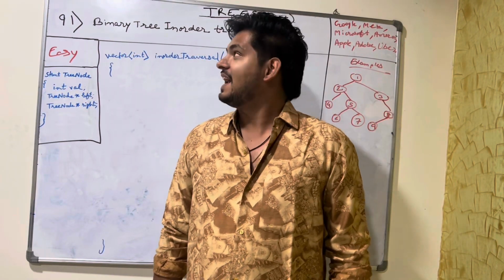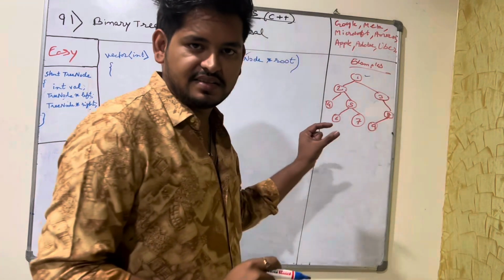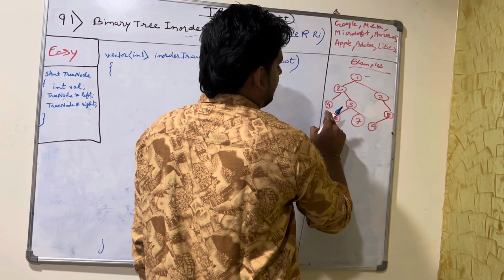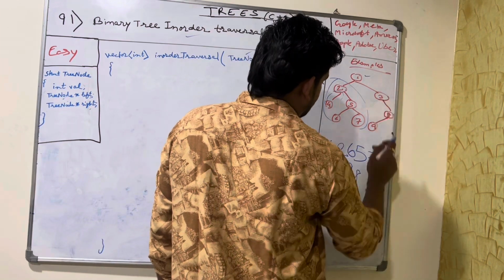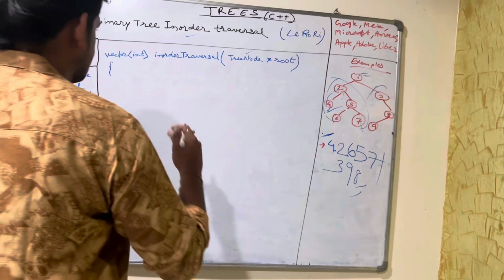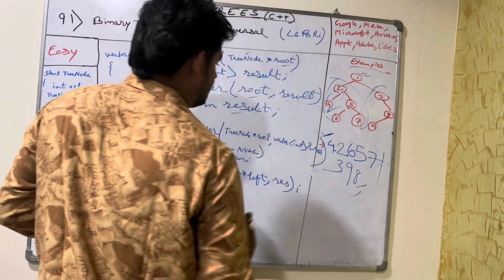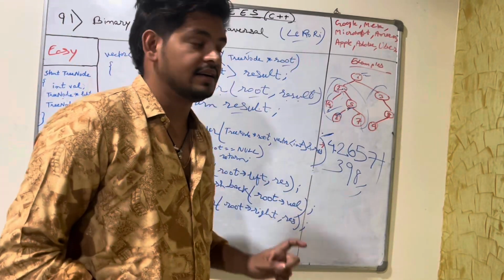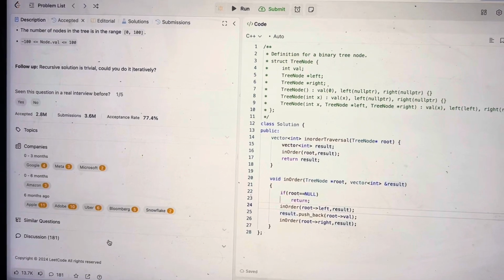91. Binary Tree Inorder Traversal | Problem Solving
This is the 91st question of the Problem Solving Series and 1st problem on Trees. This question has been asked in Google, Meta, Amazon, Microsoft, Apple, Oracle etc. This is an Easy level interview question. Please try to solve the question by yourself before watching the code walkthrough part of my video.